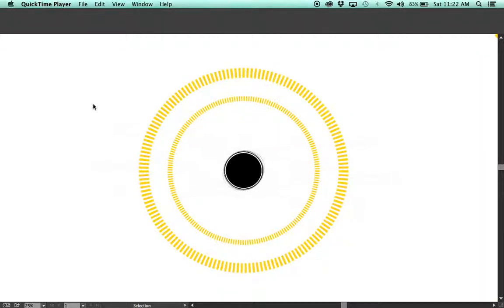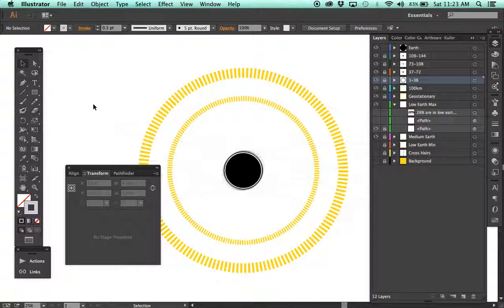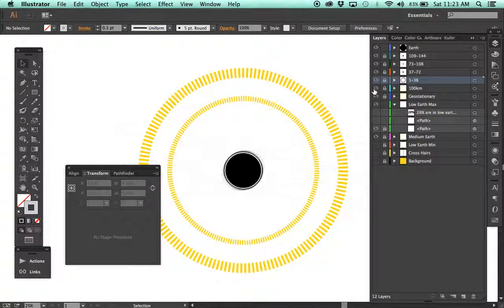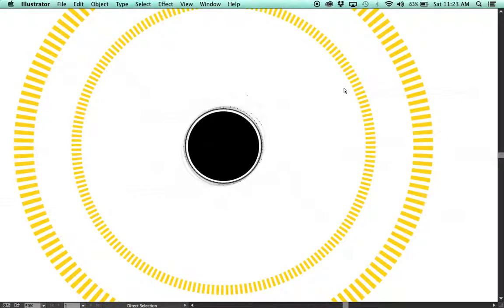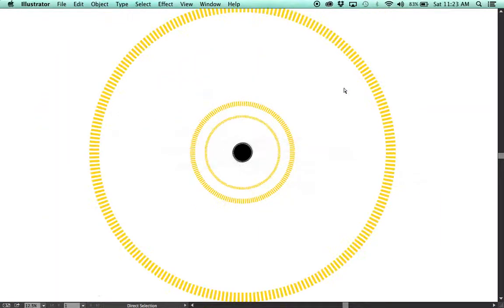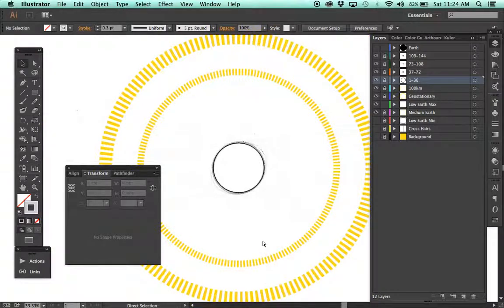Create Compelling Data Art - Stage 2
Data artist Brandon Muth, walks through his process for creating compelling data art. In this example, he continues the process of visualizing the 1305 satellites orbiting the earth.